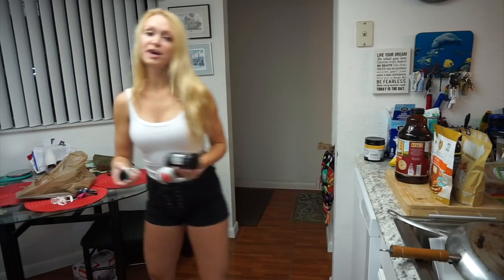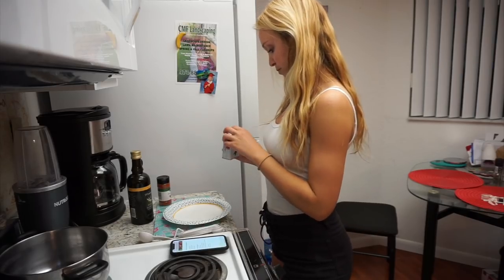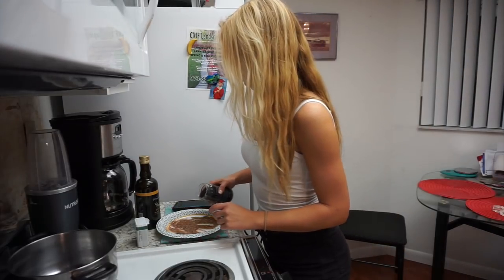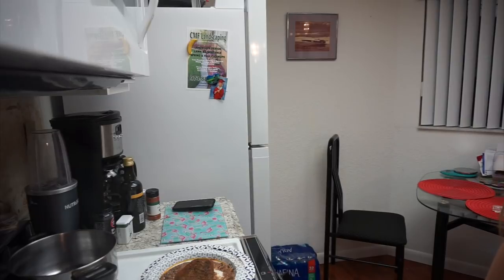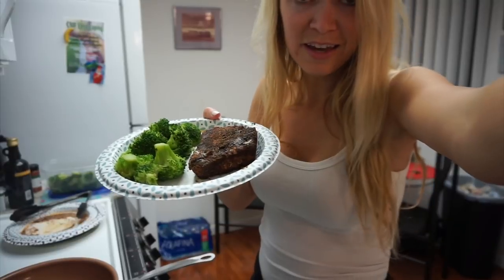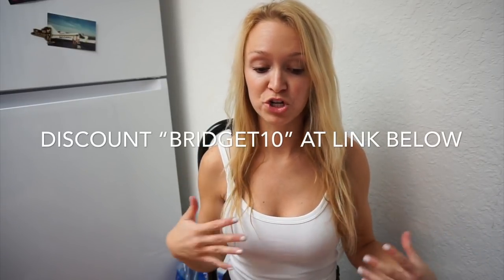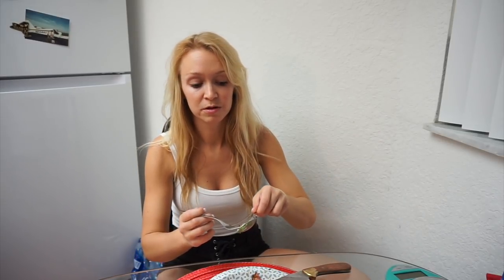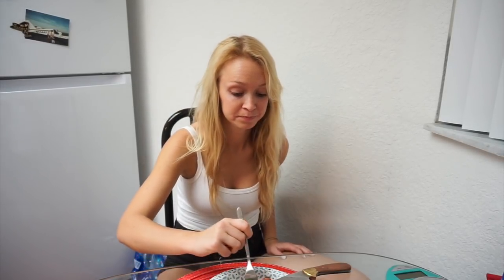My First Time Searing TUNA!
Shop Tassie tiger knives at this link, use BRIDGET10 to save $